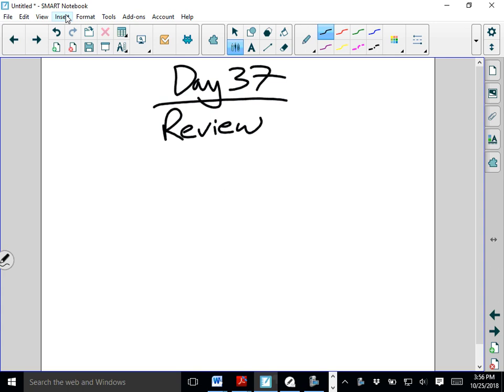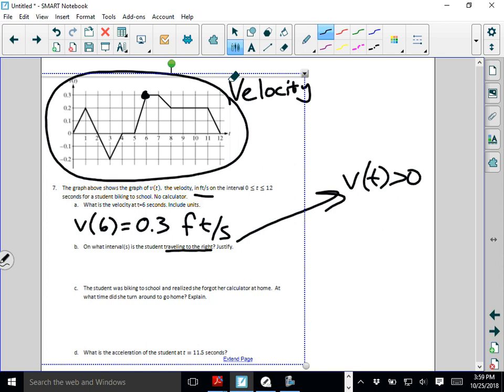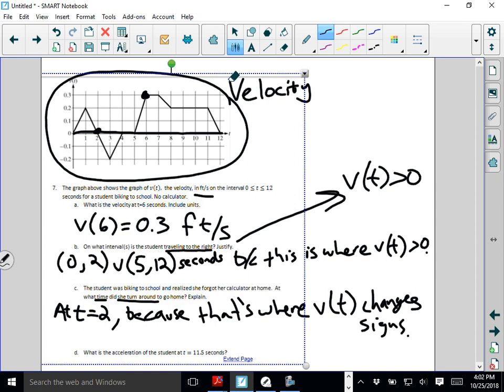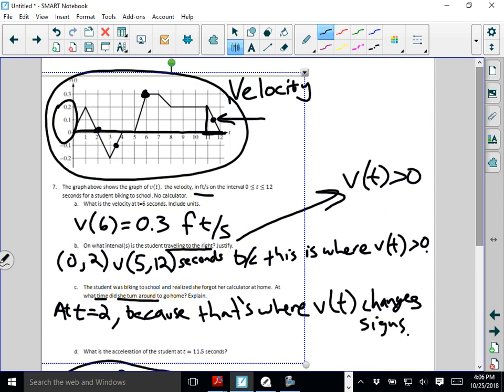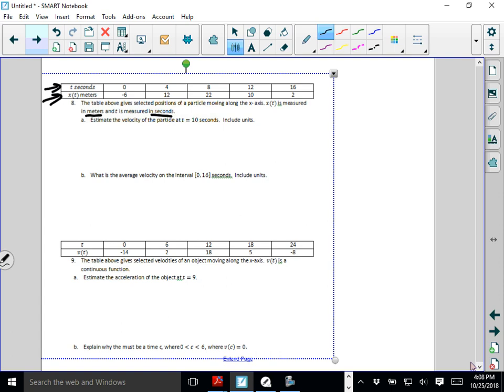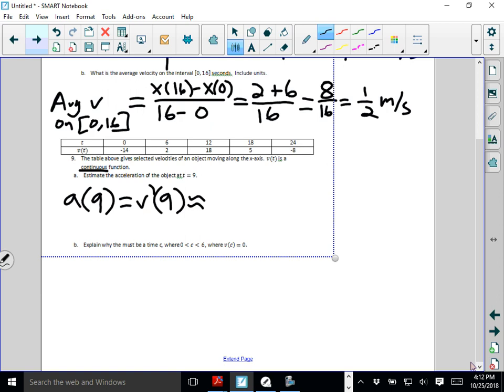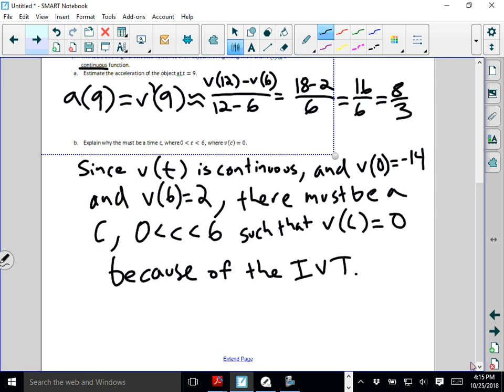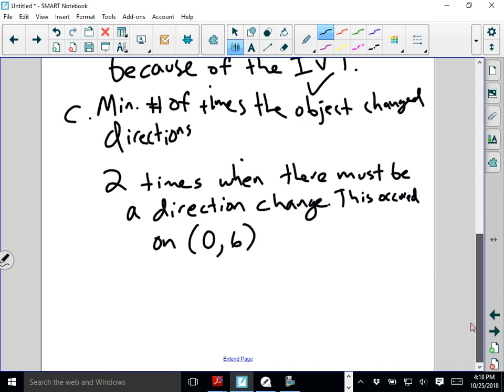Day 37 AP Calc video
Review problems! Test tomorrow!